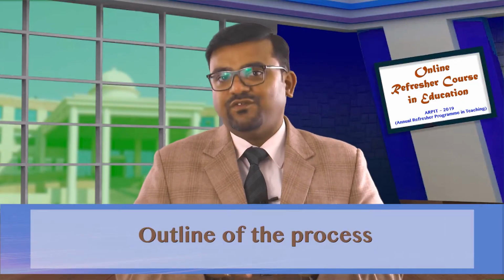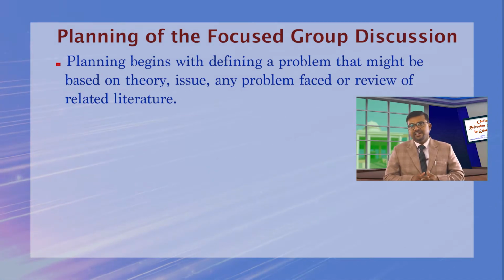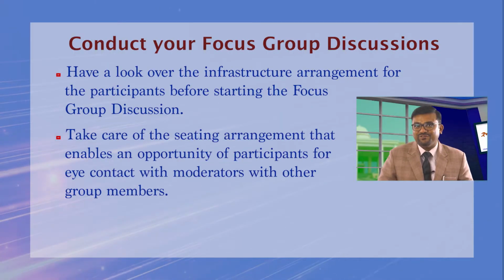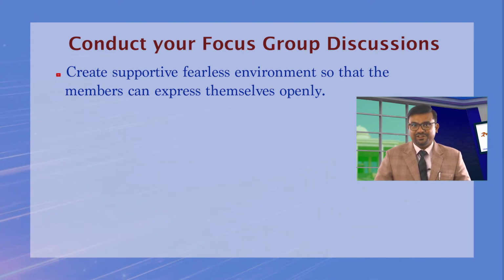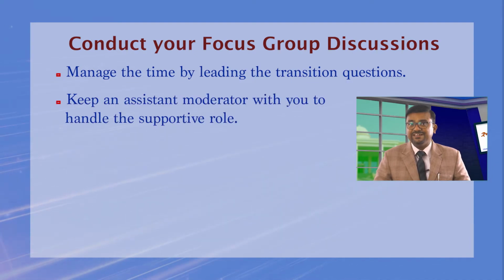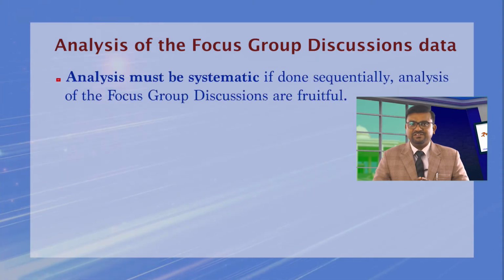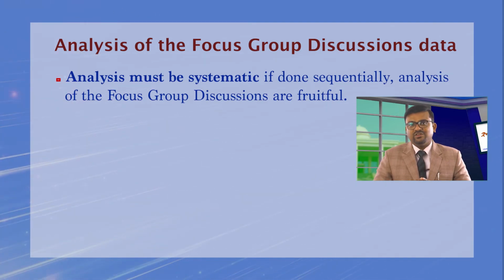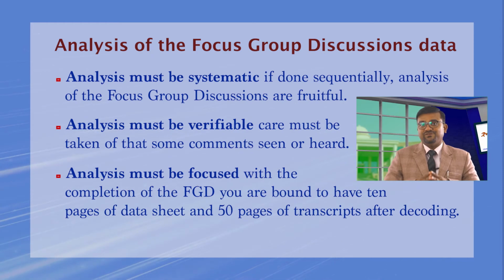Focus Group Discussion as a Tool for Data Collection-III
The topic of this video is on Focus Group Discussion as a Tool for Data Collection (Part-III). This video is a part of online refresher course in education, entitled, ‘Concerns in Educational Research and Assessment’ by National Resource Centre (NRC) for Education, Central University of South Bihar, Gaya under ARPIT 2019. In this video the presenter has discussed the different characteristics of a moderator viz. Sensitive, Familiar enough about the problem, seeker of wisdom. It also enumerates the different roles the moderator has to play like anchoring and keeping the discussion on the track. The video trains you to do preparations for Focus Group Discussion and develop your own Focus Group Discussion strategy by identifying resources, developing the timeline, selecting the participants, designing questions, identification of the location, date, time and settings and then conduct your Focus Group Discussions. The video also strengthens you by assisting you to understand the principles of analyzing the Focus Group Discussions data and bring out the rich qualitative data.